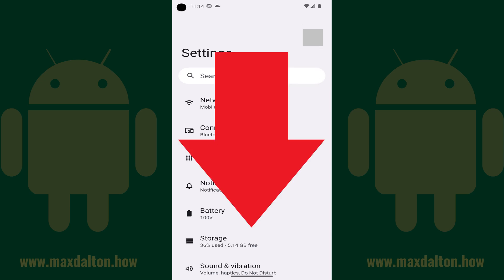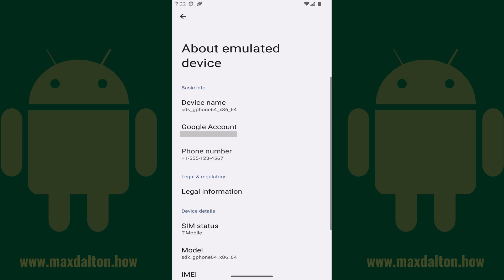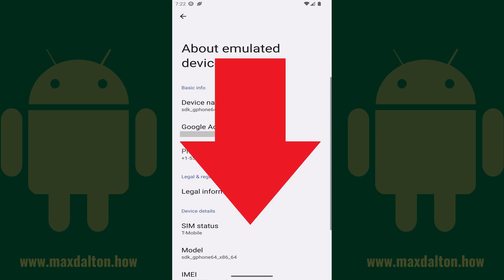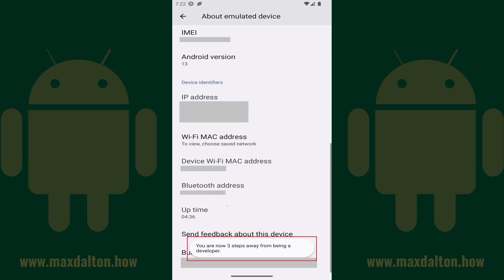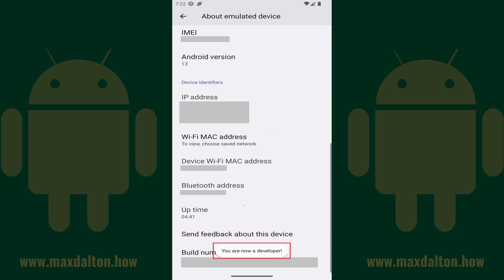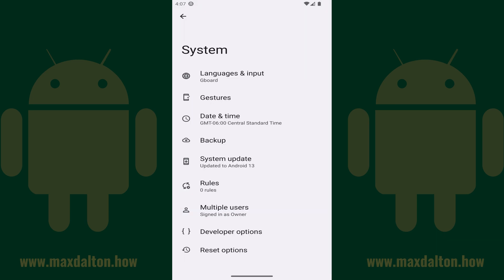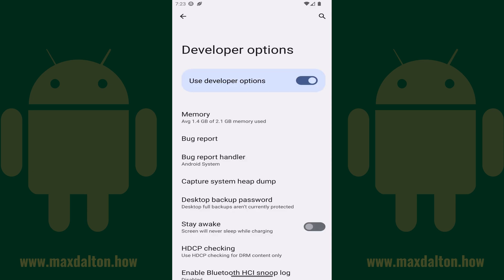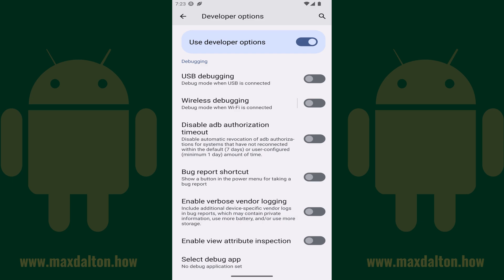How to Access Developer Mode on Android Phone or Tablet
In this video I'll show you how to access developer mode on your Android device.

Timestamps:
Introduction: 0:00
Steps to Access Developer Mode on Android Phone or Tablet: 0:35
Conclusion: 2:00

3) How to Turn Safe Search On or Off on Android Phone or Tablet

Video Transcript:
Enabling Developer Mode on your Android device gives you access to features that are useful for both developers and non-developers. For example, even if you're not a developer you may want to turn on Developer Mode to make your Android device stay away at all times or install custom versions of the Android operating system. Actual developers will likely want to access these features along with debugging components and other customization options.

Now let's walk through the steps to access developer mode on your Android device.

Step 1. Swipe up on your Android home screen to open a menu, and then tap "Settings" in this menu. The Settings menu is displayed.

Step 2. Scroll down this menu until you see About, and then tap "About." The About screen opens, where you'll see information related to your specific device.

Step 3. Scroll down this screen until you see Build Number, and then tap "Build Number" seven times. As you tap it you'll see a message pop up letting you know how many more times you need to tap it to put your Android device in Developer mode. After you tap Build Developer seven times, you'll see a message letting you know that you are now a developer.

Step 4. Navigate back to the Settings screen, and then tap "System." You'll land on the System screen.

Step 5. Tap "Developer Options" on this screen. The Developer Options screen opens. This is where you'll see options to view your device's bug report, make your Android device stay awake, use USB debugging, and more. If you ever get to a point where you no longer want to use the Developer Options on your Android device, you can navigate back to this screen at any time to turn Developer Mode off.